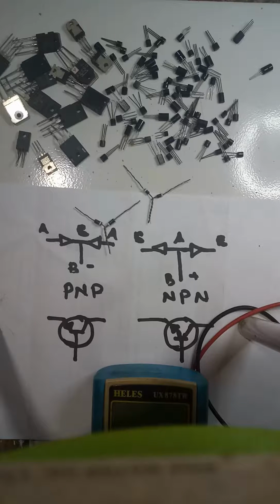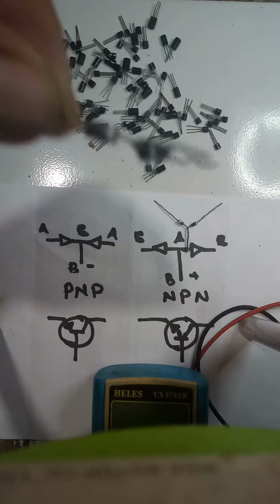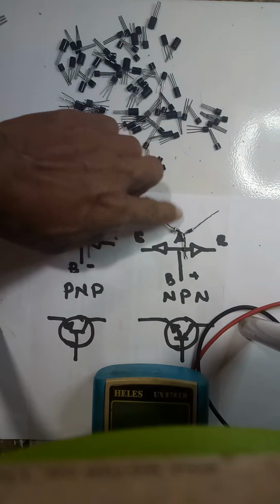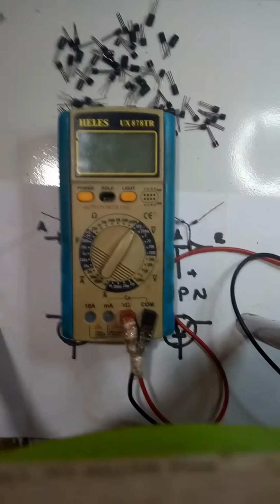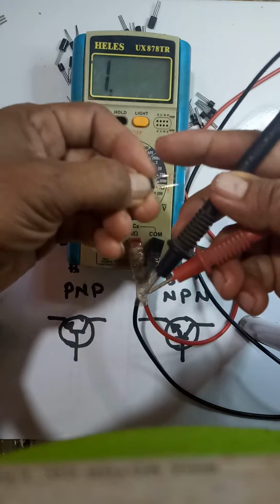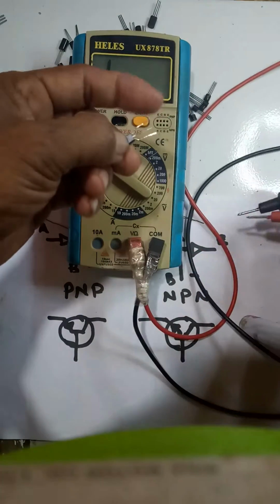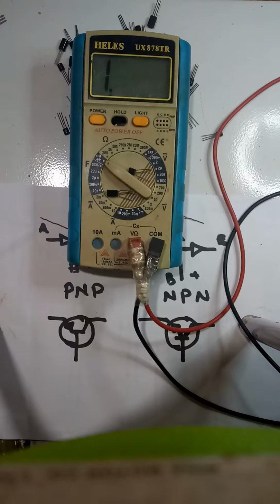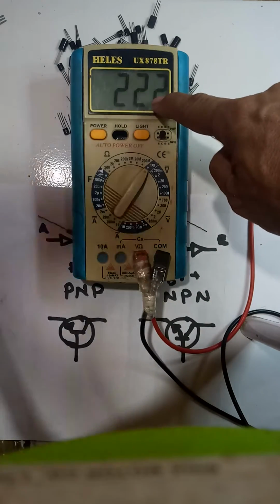Learning Basic Electronic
Measuring transistors to know bad or good and determine their C and E pins